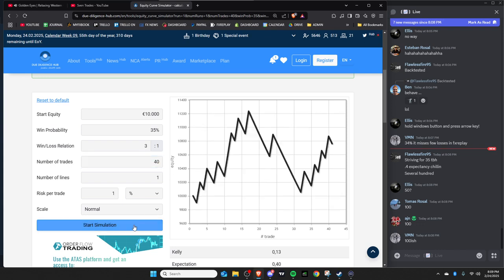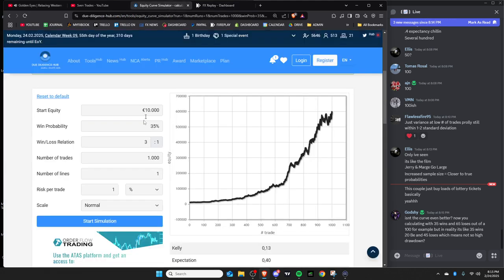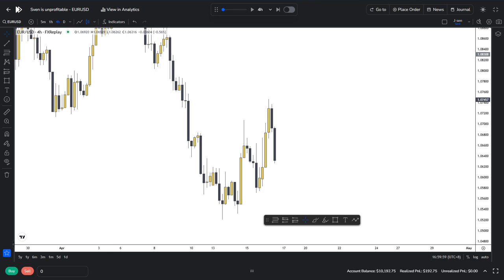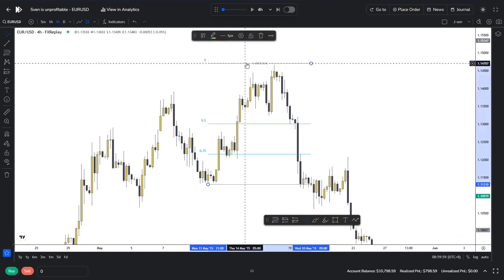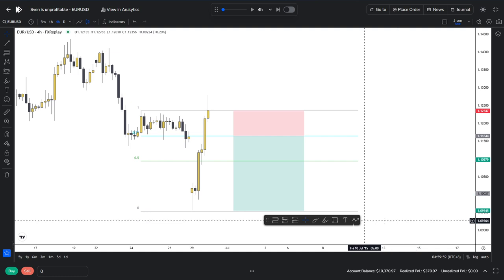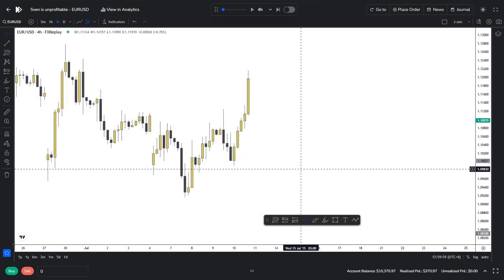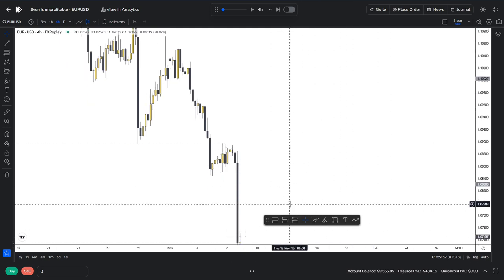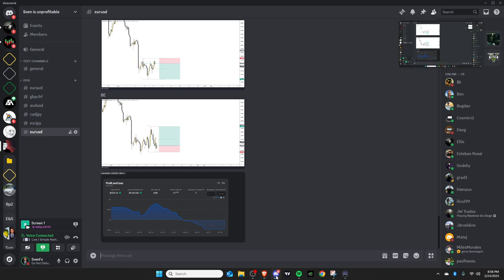BACKTESTING Live in front of MEMBERS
📋 *Our Free 4H Swing Trading Strategy!*

We're backtesting our simple free strategy live with out community!